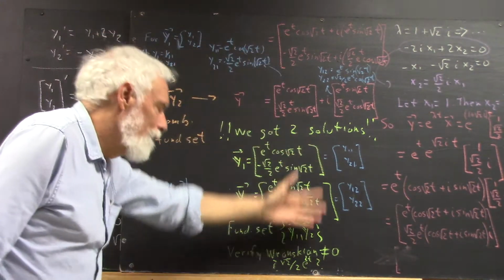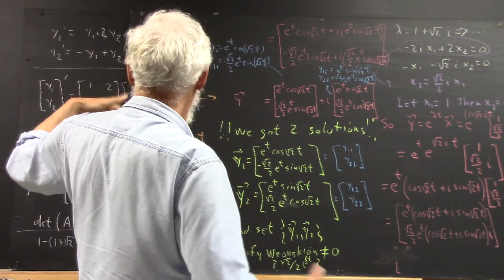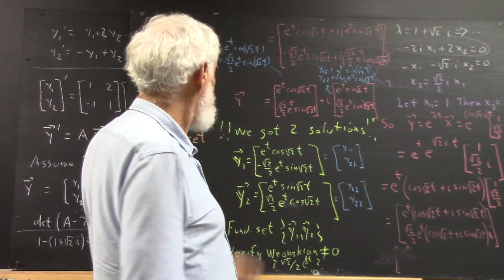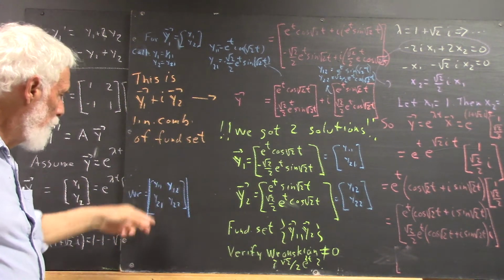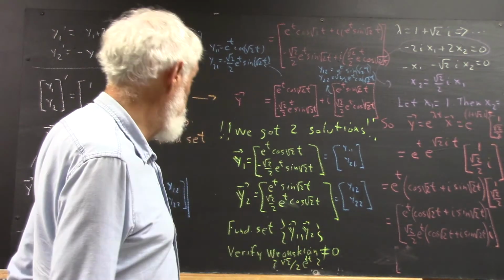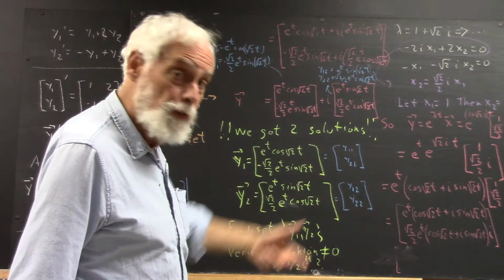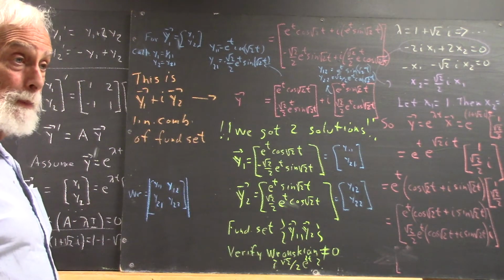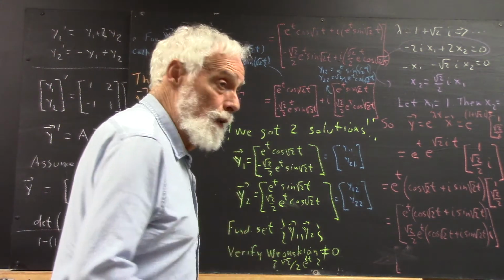dagdiff 0172 more about notation reconciling the notation understanding need for the notation 5